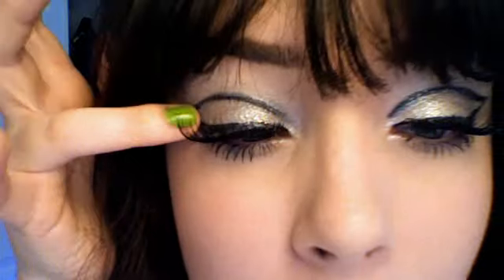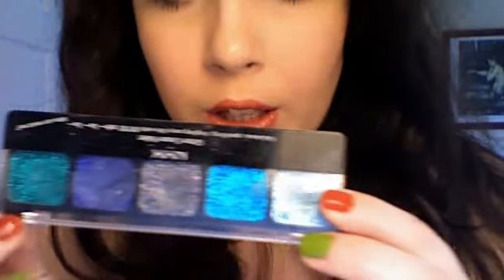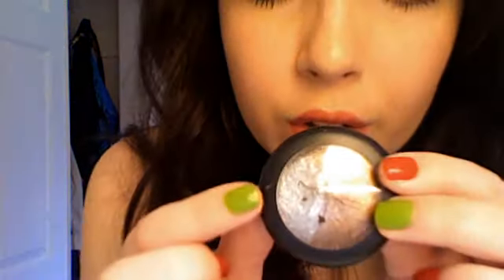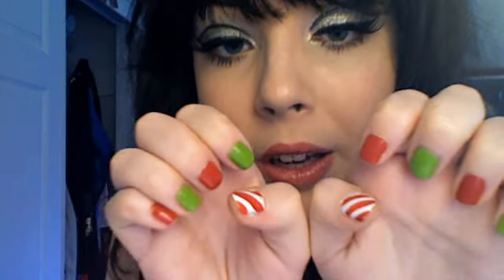Holiday party look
sorry, no tutorial on it! :( because my stupid camera doesn't work!!!